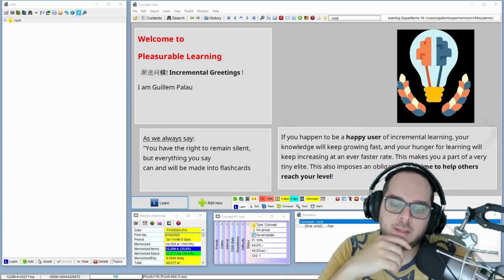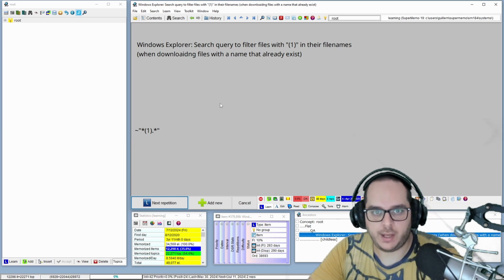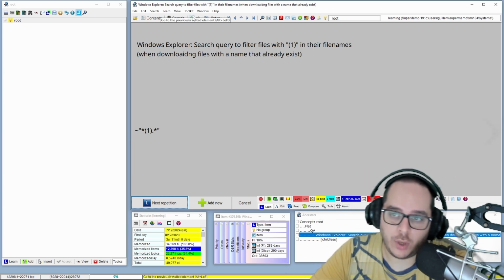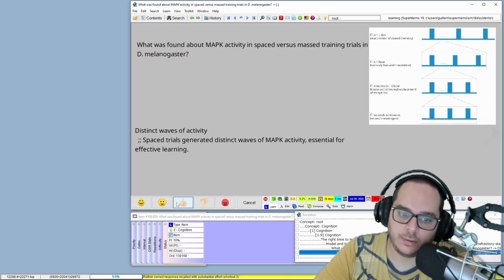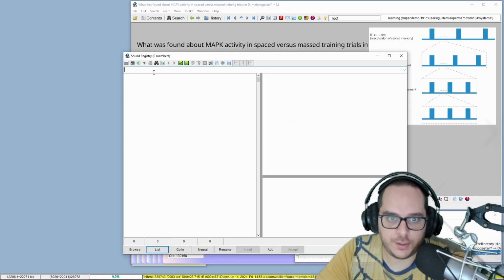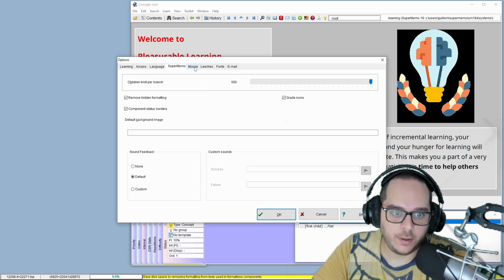Supermemo with Custom Sound Recall Grade Feedback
Discover a unique tip for Supermemo users: adding custom sound feedback to your repetitions. Learn how to download, import, and set up personalized sounds for success and failure cues, enhancing your study sessions and accessibility. Follow along for a step-by-step guide and make your Supermemo experience truly your own.